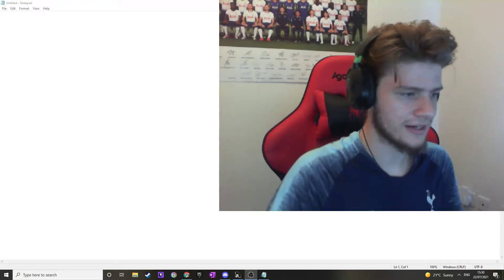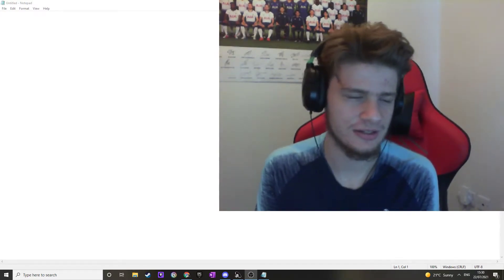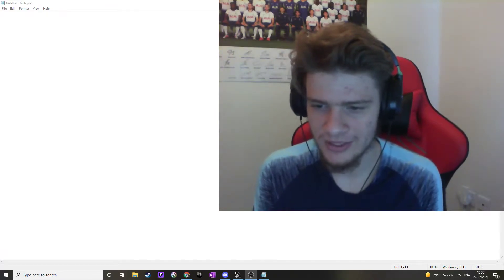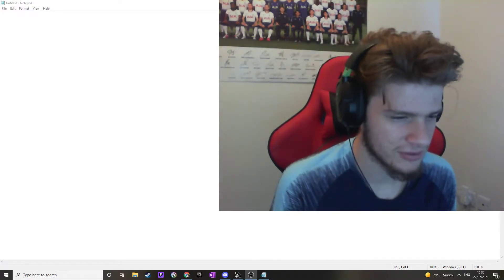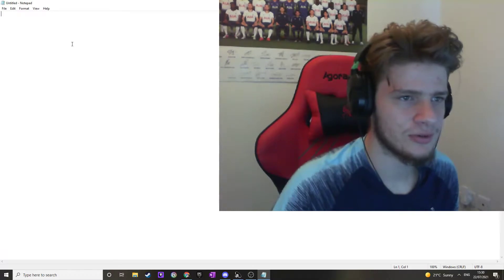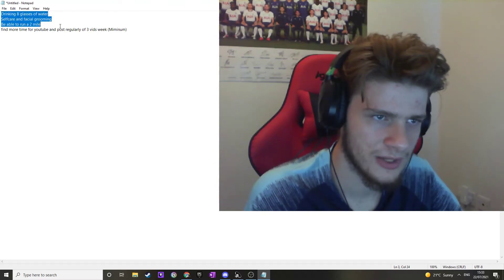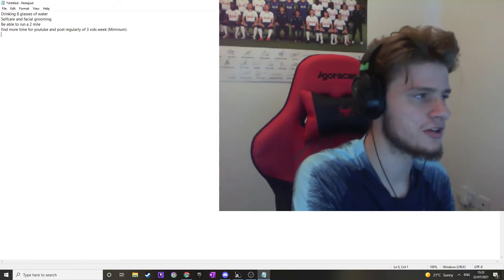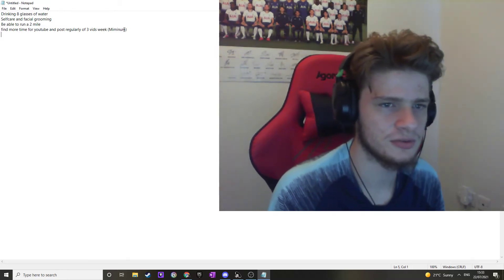DAY1 OF THE SELF IMPROVEMENT TRANSFORMATION!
This video will be talking about what I am going to do to try and improve myself, my self-confidence and try my best to get fit and happy in the process!